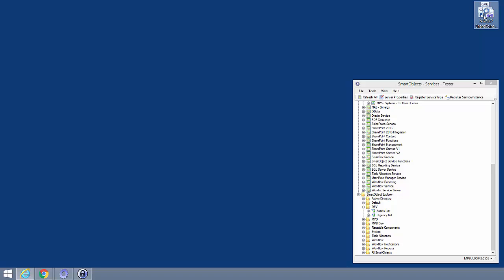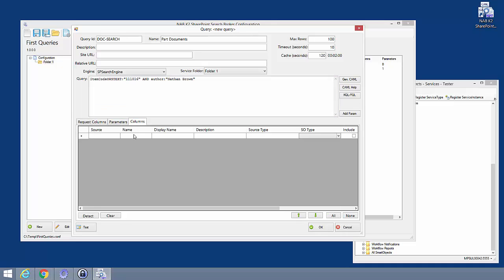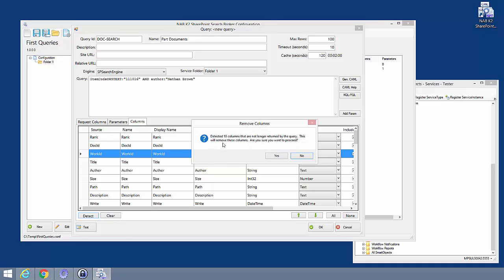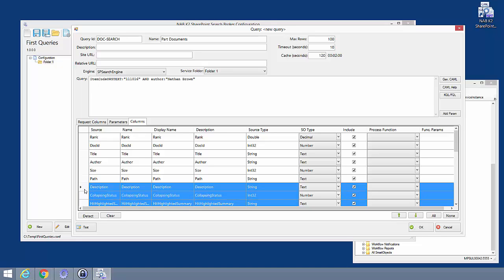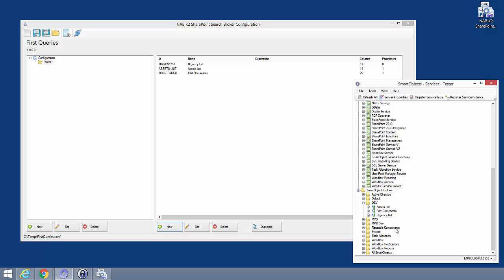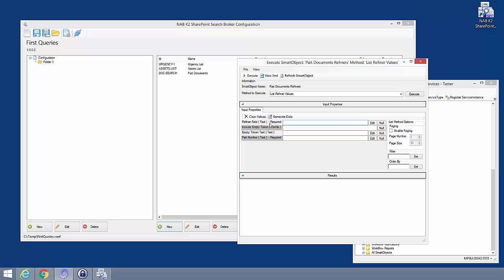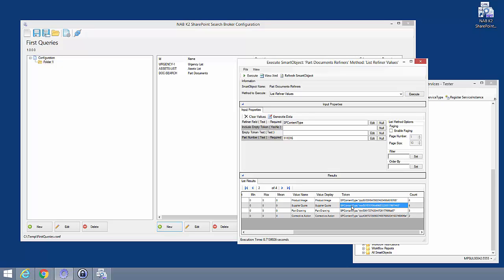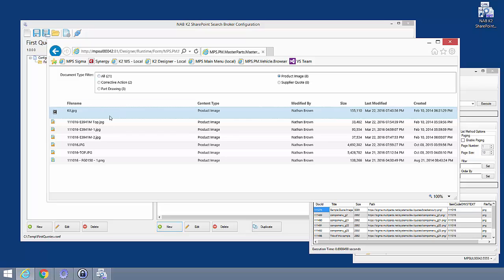NAB K2 Sharepoint Search Broker Part 3 Search Queries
Part 3 of 3 demo of the NAB K2 SharePoint Search Broker showing the use of SharePoint search to bring back results into K2